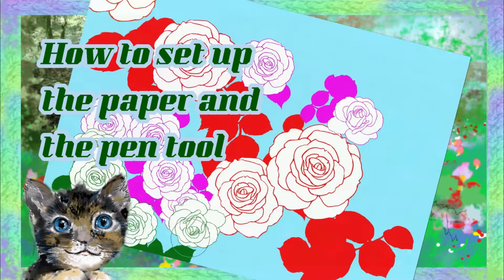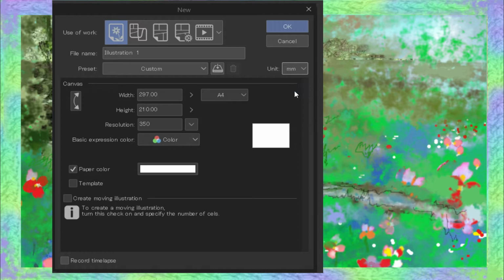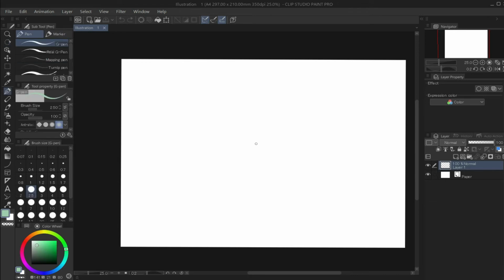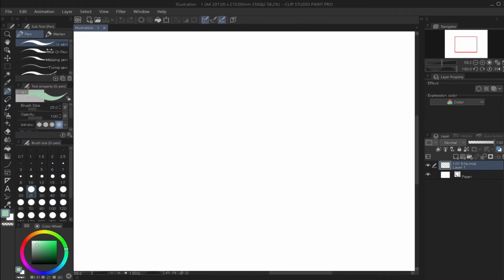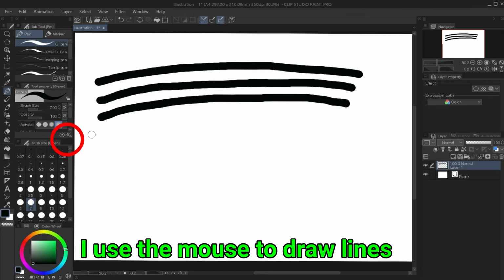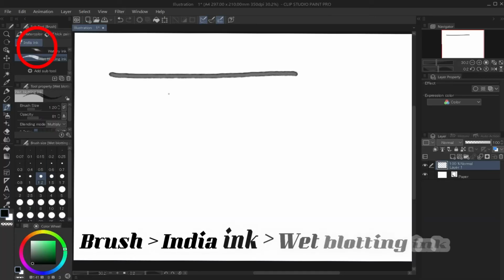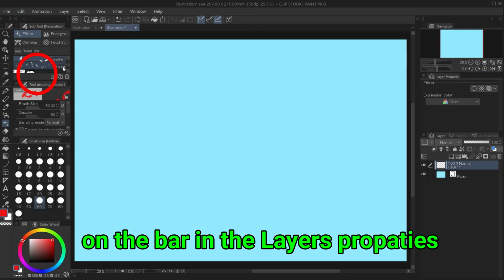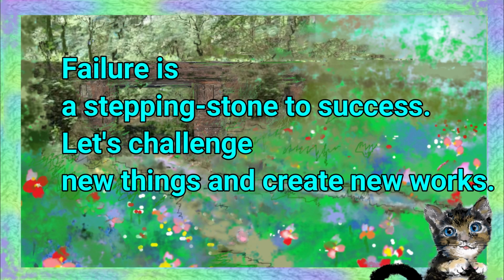Clip Studio Paint; Beginners tutorial, Second video to watch after purchase (2) 🌸Paper, Pen & Brush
Let's explain how to set up the paper and the pen and brush tools in CSP.【caption】
00:26 A4 paper, 360dpi
02:16 Paper Rotation etc.
03:23 Moving Pallet freely
04:05 px to mm
04:37 Drawing a line with mouse
06:06 Decoration Brushes(rose, cherry etc...)